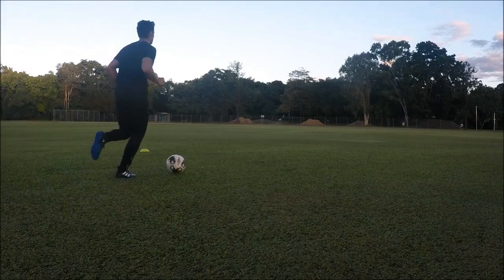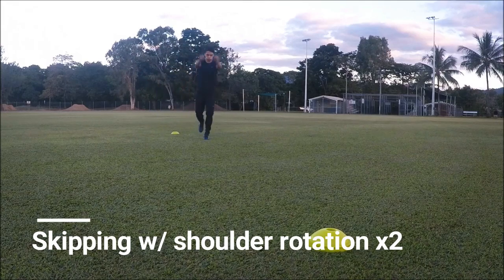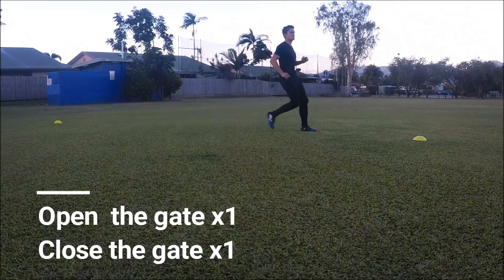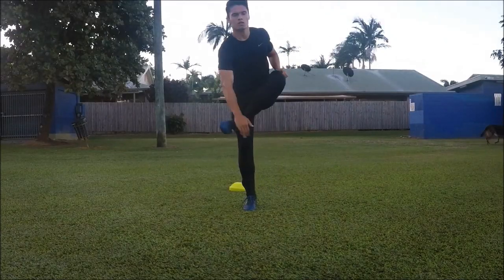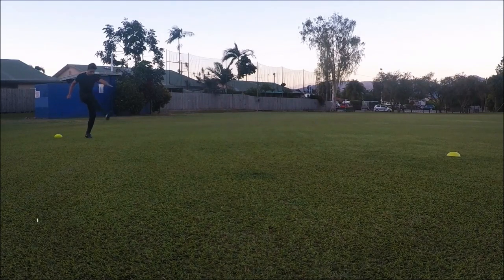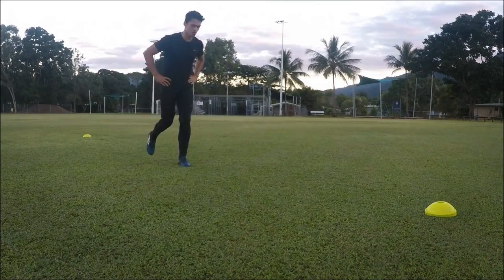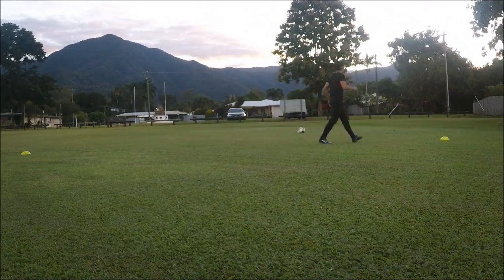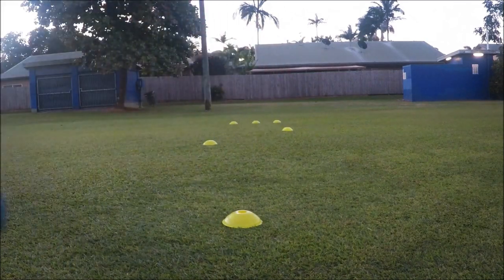Dynamic Warm Up For Soccer/Football | How To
Dynamic Warm Up For Soccer/Football | How To - If you want your body to perform at a high level and prevent injuries during a football game then you have clicked on the right video. Use this dynamic warm up routine before your training session or game by NathanPaullFootball.

The key to dynamic stretching is to continuously move and keep your stretch under 3 seconds. Leave your static stretches until after your training as part of your recovery phase.

All it takes is 5 minutes to complete a proper dynamic warm up and many players tend to neglect this crucial part of their game. If you ignore a dynamic warm up you won't perform at your best when in a game, you will increase the chance of injury and potentially reduce your overall playing career.

SIGN UP to my website to be on the waiting list to my FREE 7 DAY TRAINING PROGRAM "Path To Greatness." Also if you want to follow my personal journey head over to the BLOG: